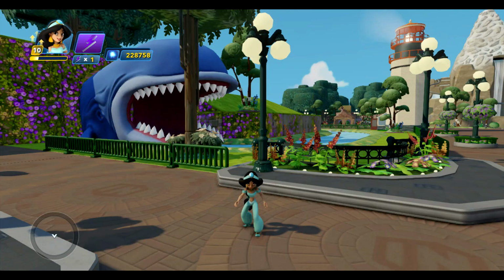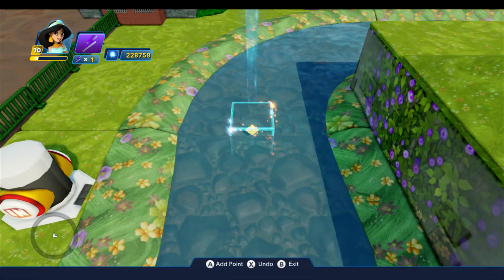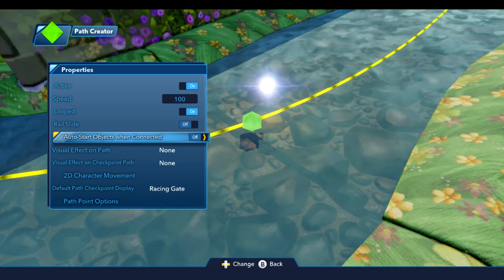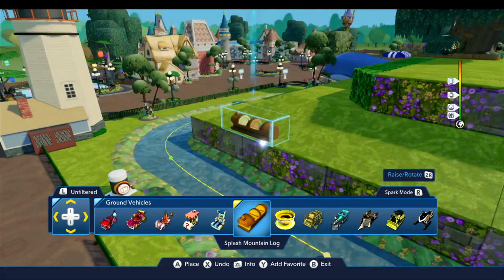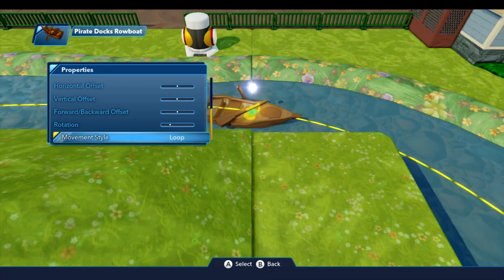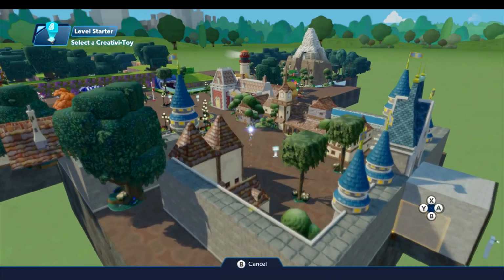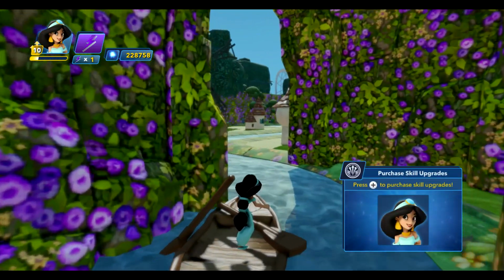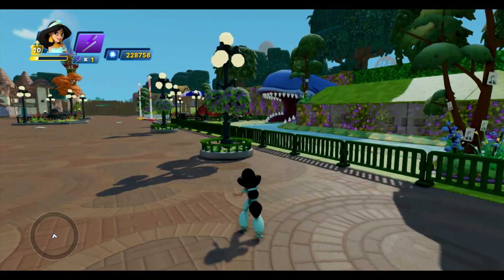Disneyland #21 - Storybook Land Canal Boats Ride - Disney Infinity 3.0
Today I'm going to implement the logic for the Storybook Land Canal Boats ride.